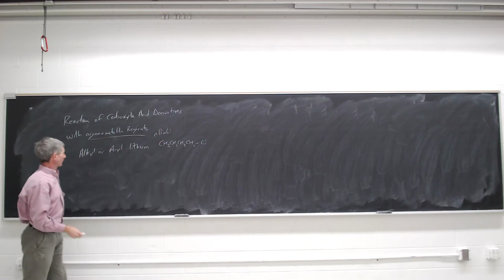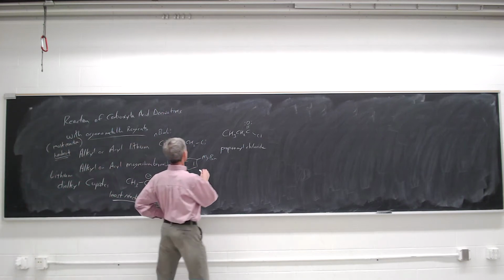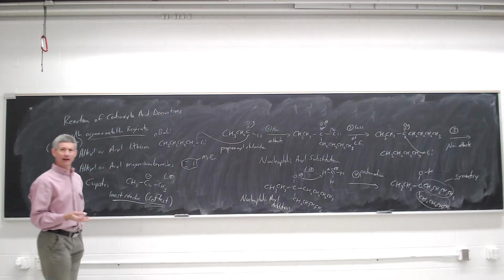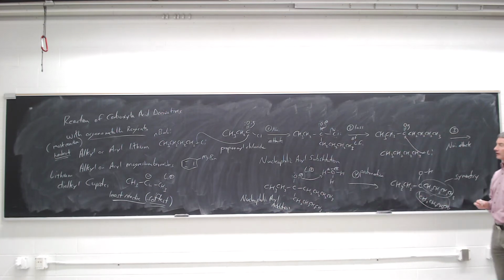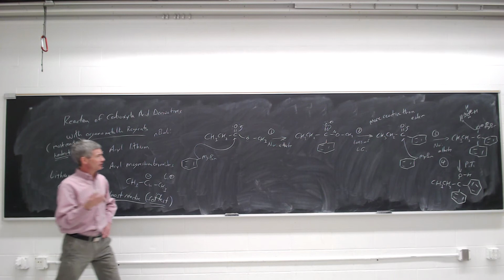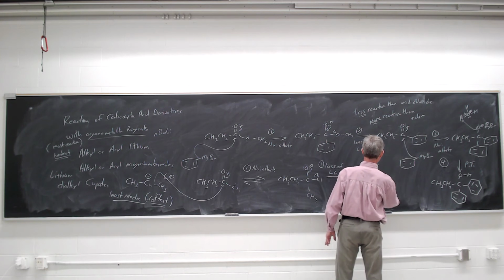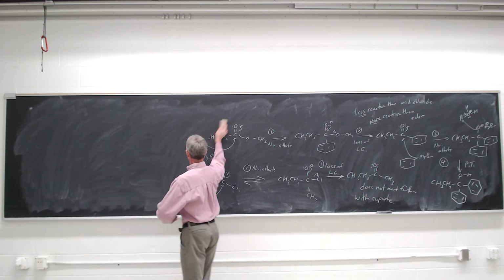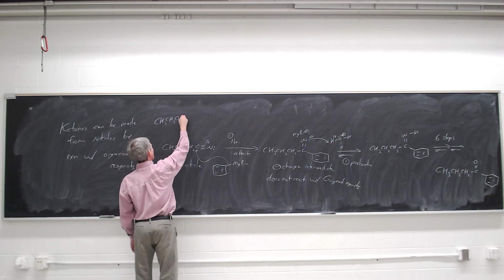Reactions of acid derivatives with organometallics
This video describes the reaction of acid chlorides with alkyl lithium and alkyl magnesium bromide reagents to give tertiary alcohols, along with the same reaction of esters to also give tertiary alcohols.  It then describes the reaction of acid chlorides with cuprates to yield ketones and the reaction of nitriles with Grignard reagents to yield ketones.